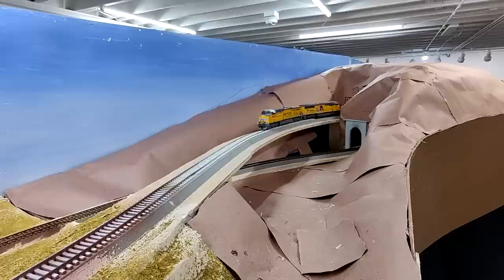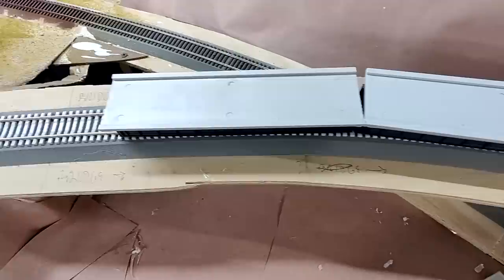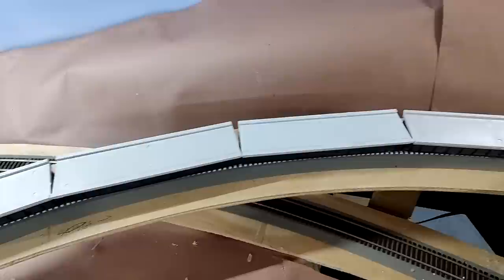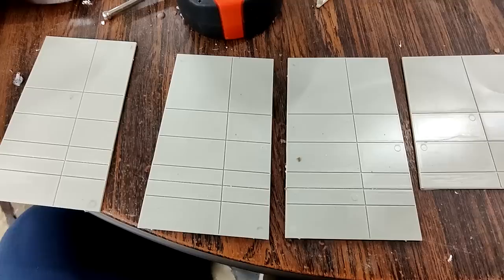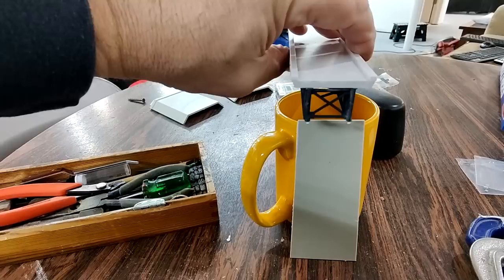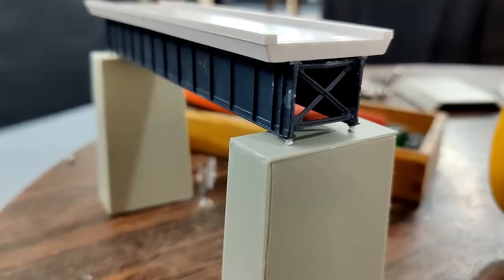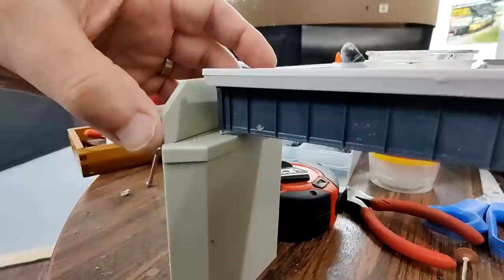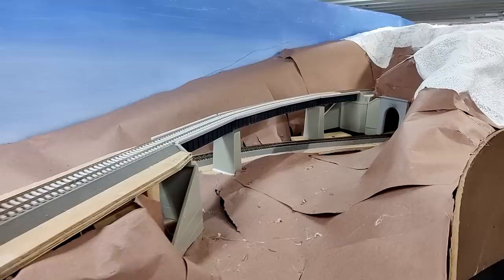Model Railroad Bridge Install at the Curvo Flyover. Union Pacific Railroad Evanston Sub S2023e11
This video features first steps in the installation of the flyover bridge at Curvo on the Union Pacific Railroad Evanston Subdivision